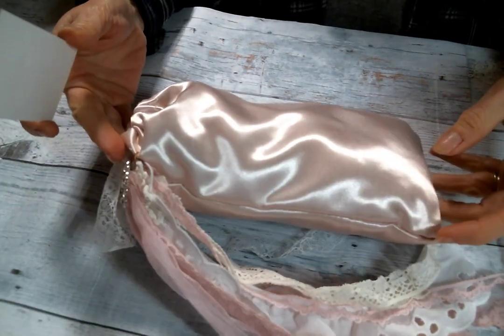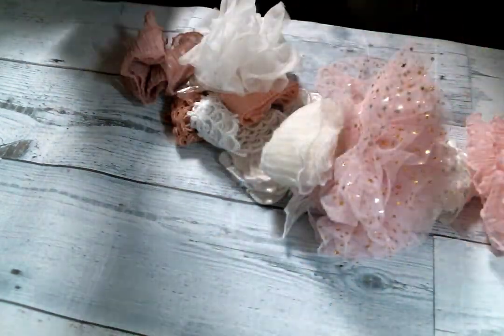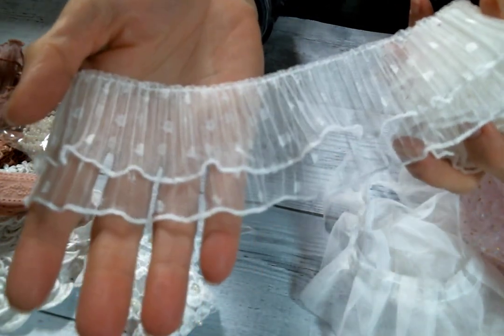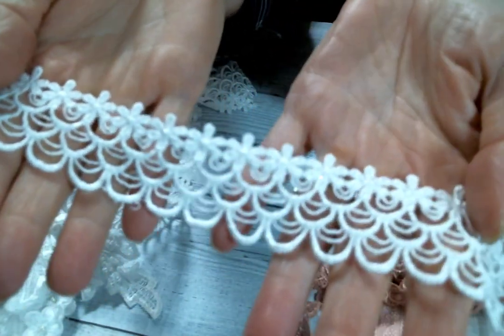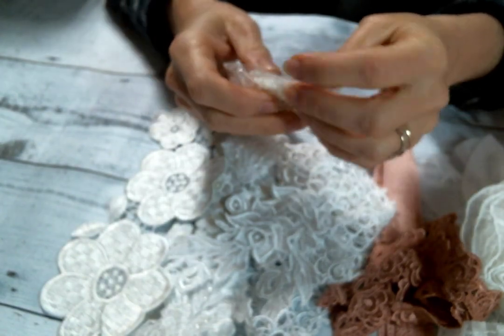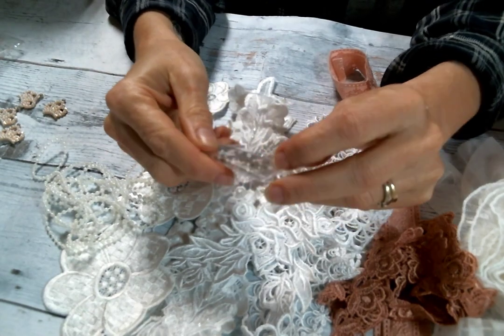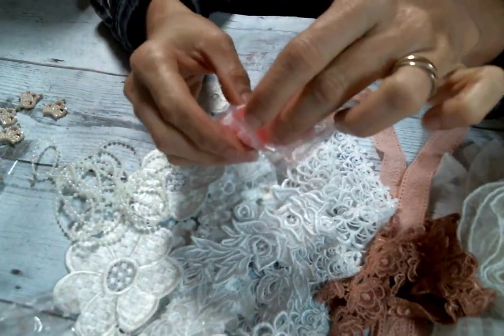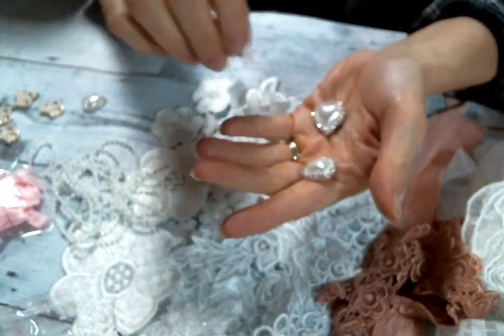Design Team Package for July from AngledreamCraftsKim on Etsy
Friend Mail:
104 Silvernoggin ln